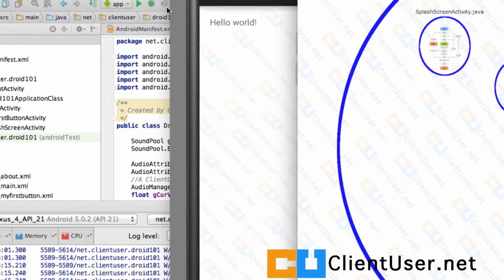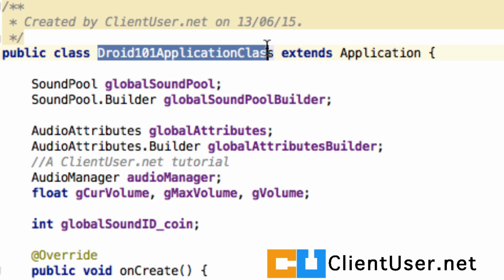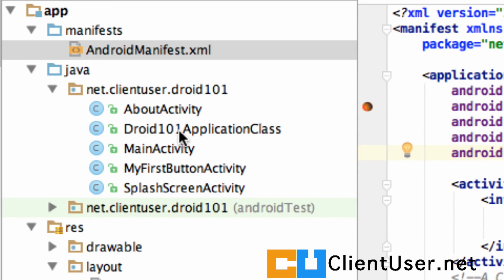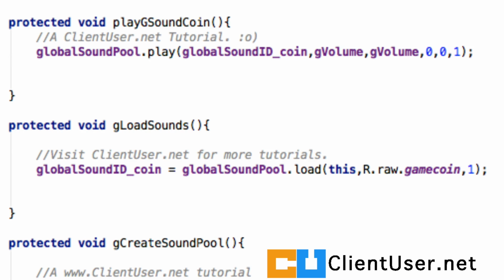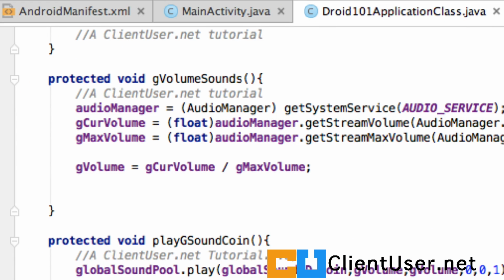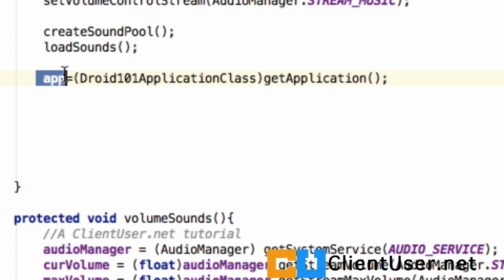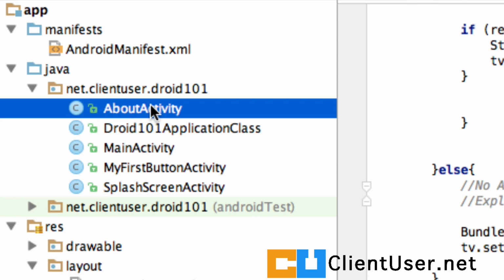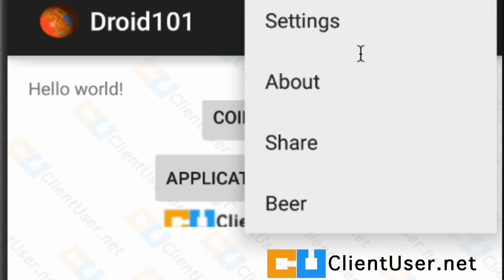Android Tutorial #25: Application Class, global availability of sound and other resources.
Re-loading resources in every Activity class within your app may get a bit complicated.  There is a neater way to access your sounds and other resources.

I introduce you here to the Android Application Class and show you how to load a sound resource once and access it across your application.